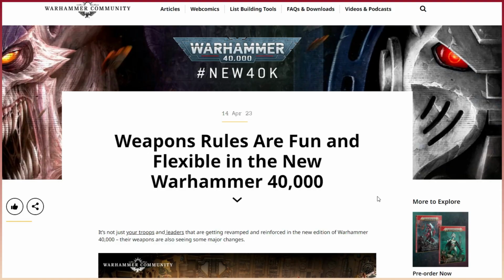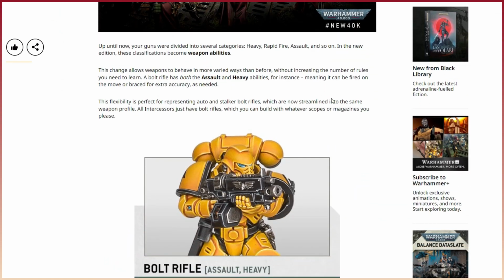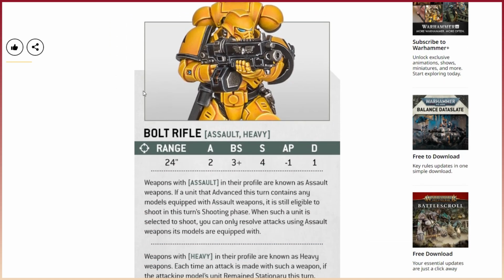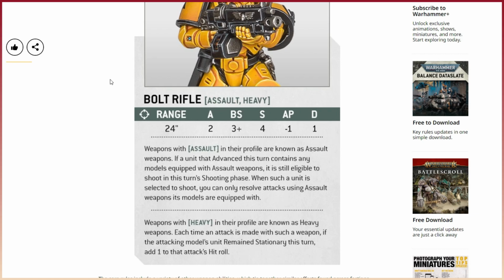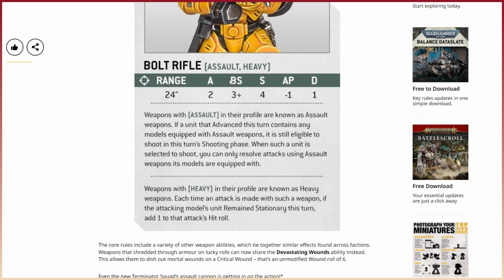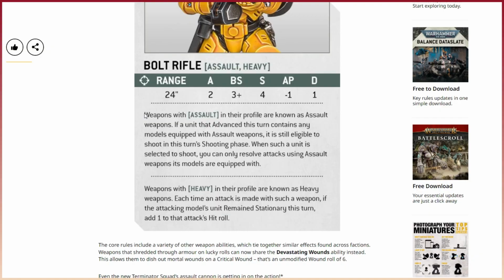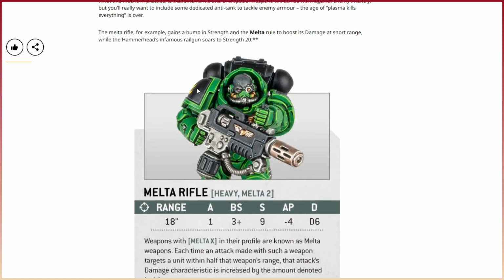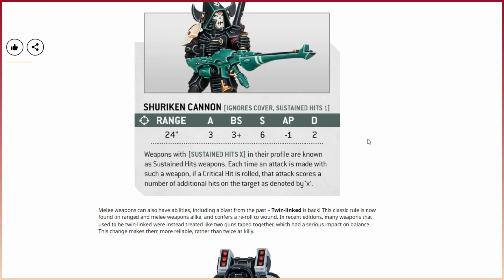How Tyranid Weapons Could Work in 10th Edition?!?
0:00 Intro
0:23 Article